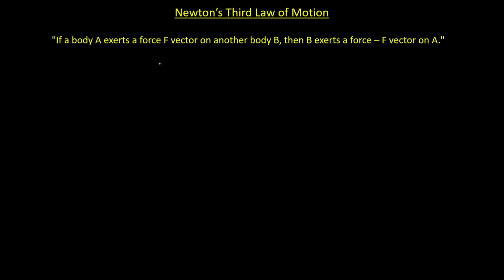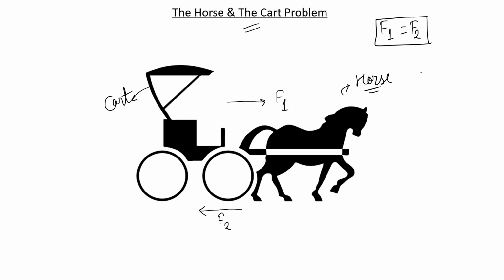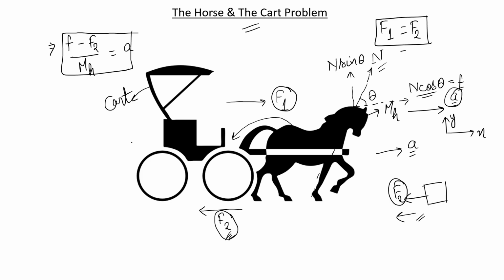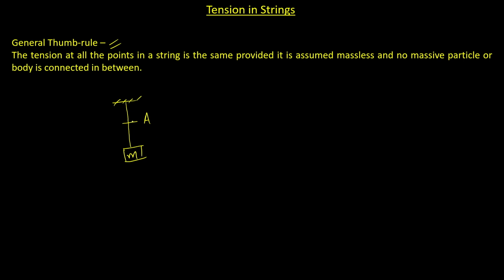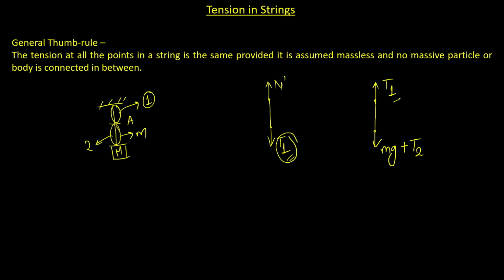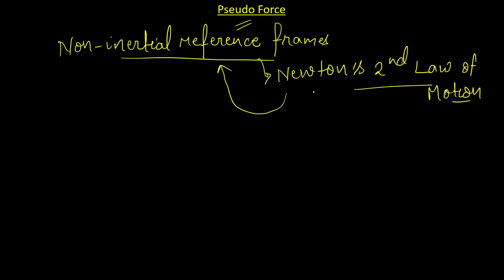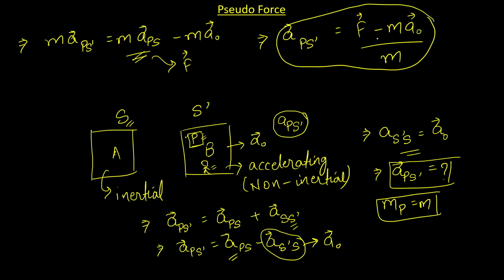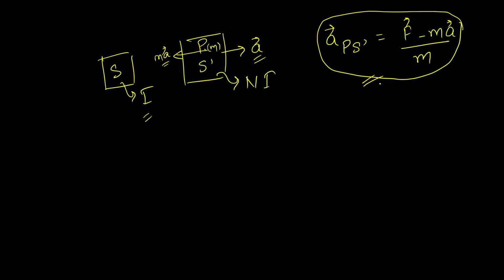5.2 - Newton's Third Law | Tension in Strings | Pseudo Forces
Newton's Third Law | Tension in Strings | Pseudo Forces | JEE Concept 5//
In continuation of the series on 'JEE Concepts', this conceptual video is regarding 'Newton's Third Law of Motion' & its related concepts like 'Horse & the Cart Problem', 'Tension in Strings' & 'Pseudo Forces'.

You need to watch this video before directly jumping onto the questions. Believe me this is the mistake what I did in my days and because of which I experienced a lot of difficulties in understanding the problem itself. I don't want you to spend too much time on just the concepts also but atleast you should know the basics right.

Chapters -
00:00 - Introduction
00:20 - Newton's Third Law of Motion
02:45 - The Horse & The Cart Problem
07:59 - Tension in Strings
14:35 - Pseudo Force